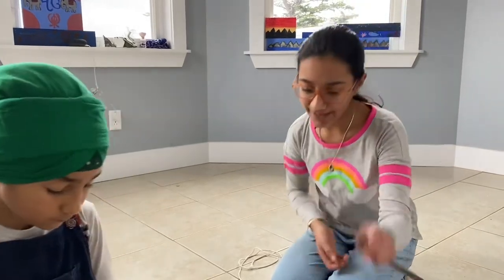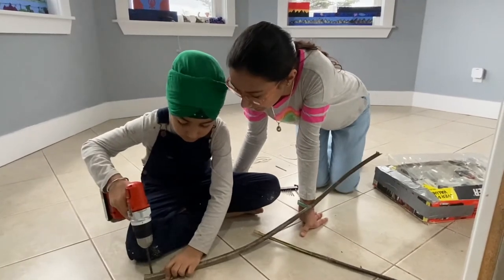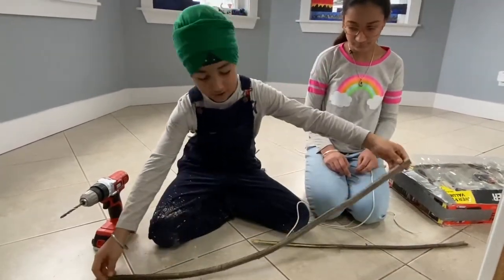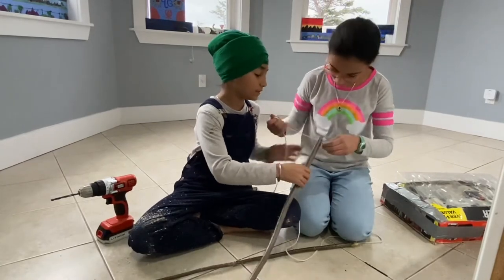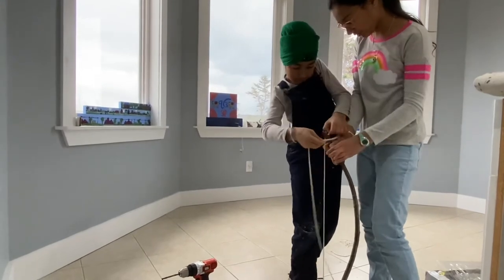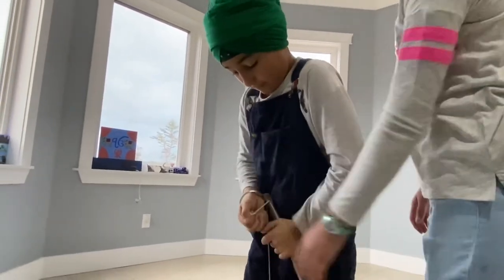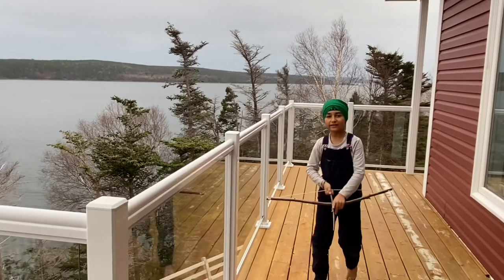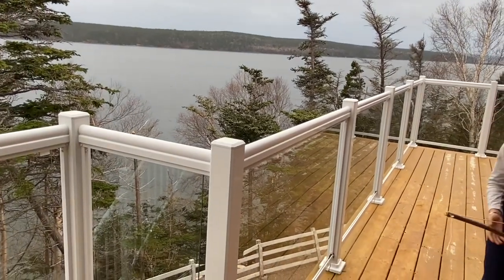Birthday toys tool ideas | Homemade Toy Create Bow and Arrow using screw driver DIY | how to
Screw drivers are excellent Birthday toys!   Create bow and arrow using tree branches.   Enjoy the arrow launch at the end.  :)    So versatile

Materials -
Rope
Tree branch
Screw driver with drill bit (parent supervision needed )

DIY
Best birthday toy
tool set - black and decker